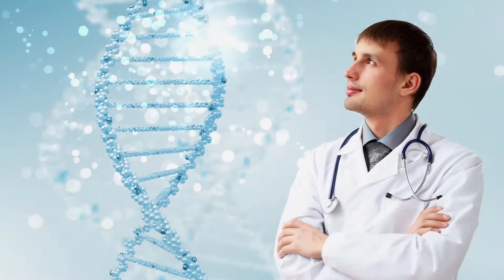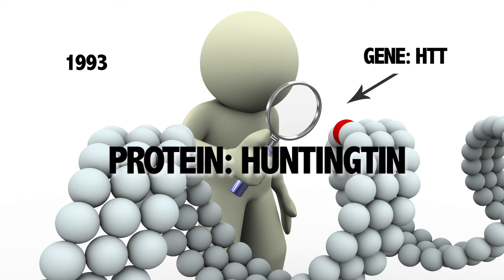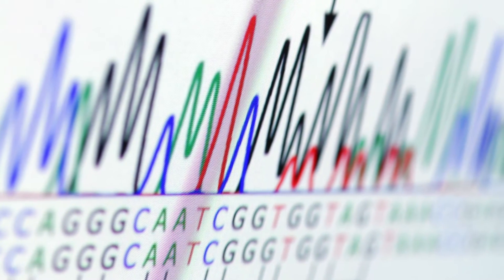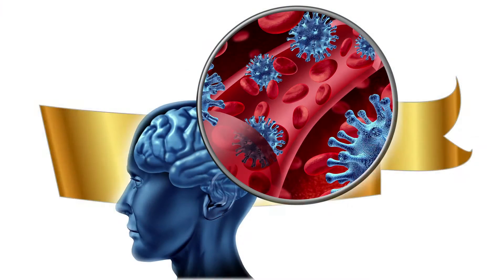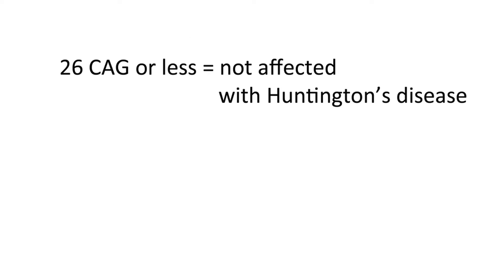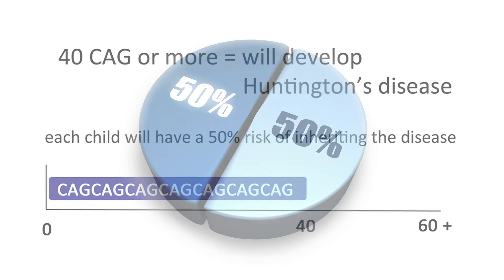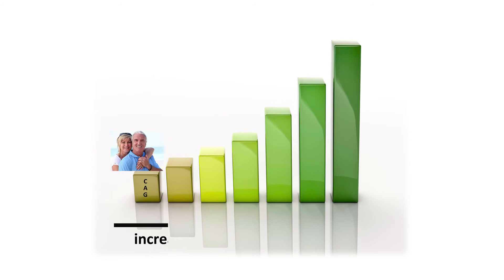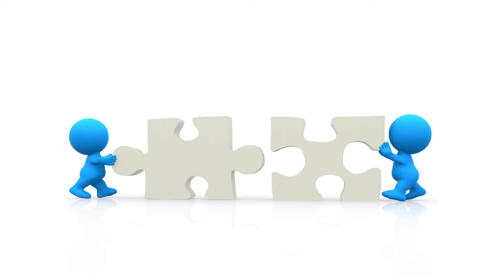Genetic mutation - Huntington's disease (part 3)